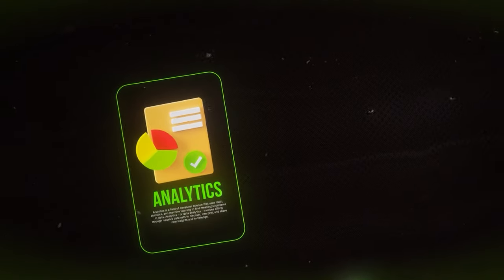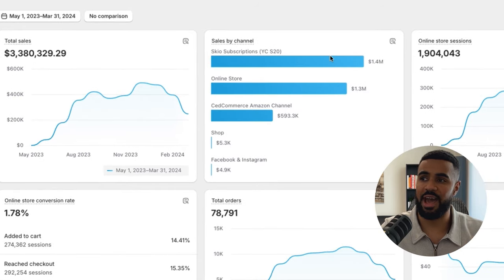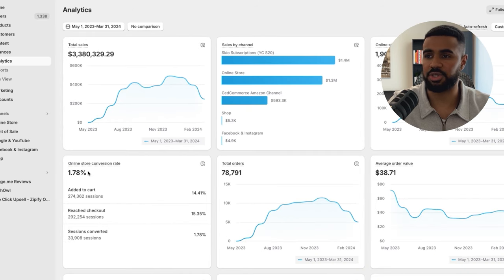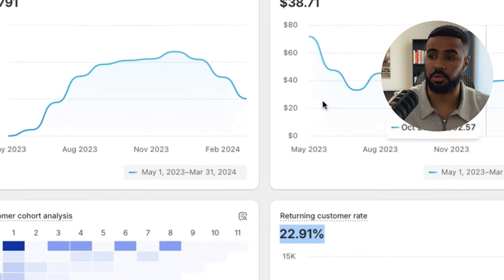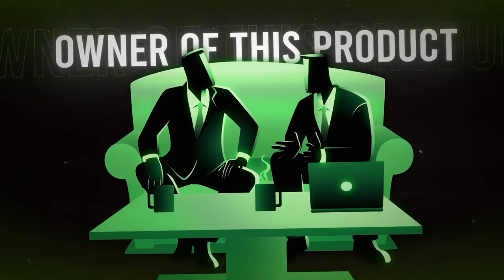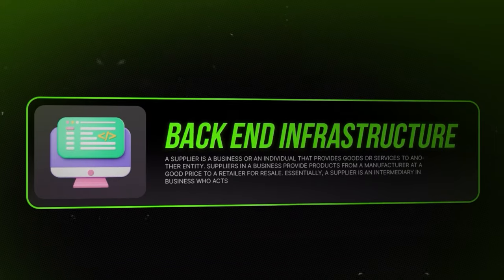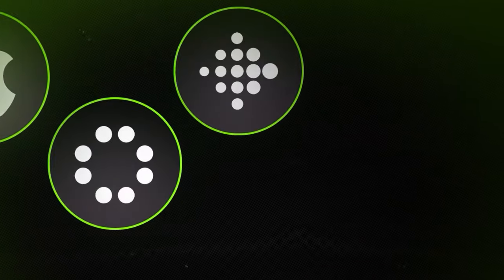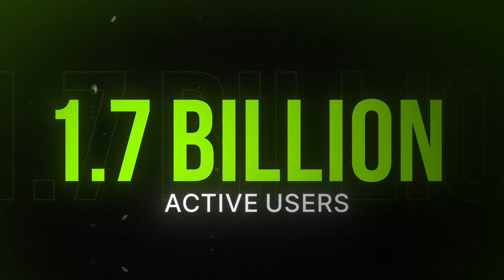Building An Ecommerce Business from $0 to $3 Million in 10 Months